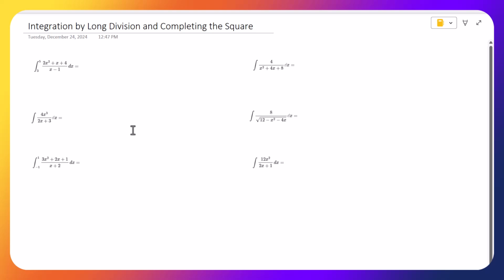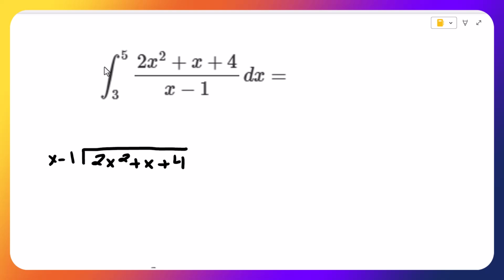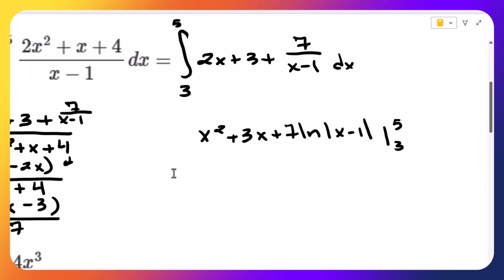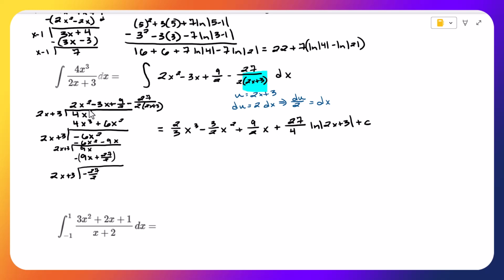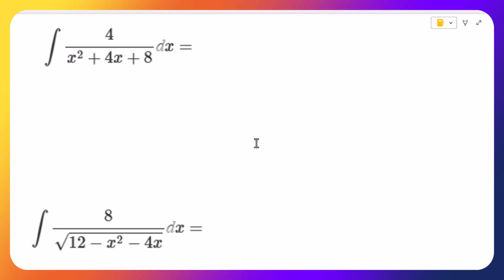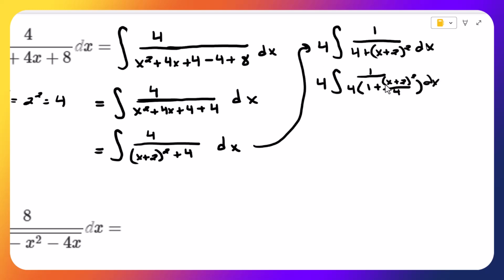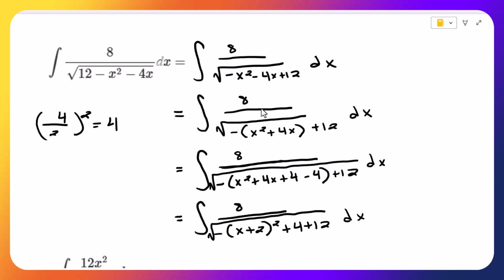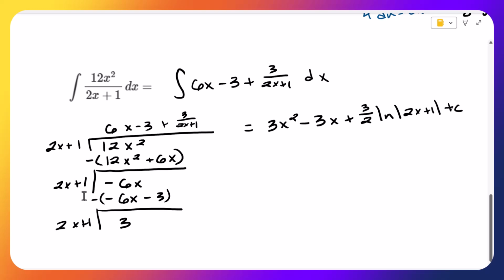Integration by Long Division and Completing the Square